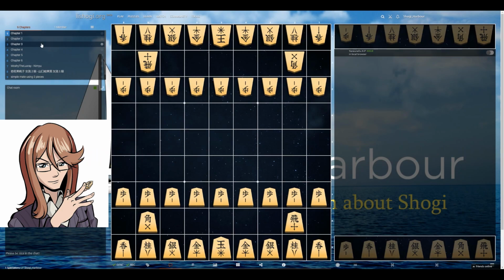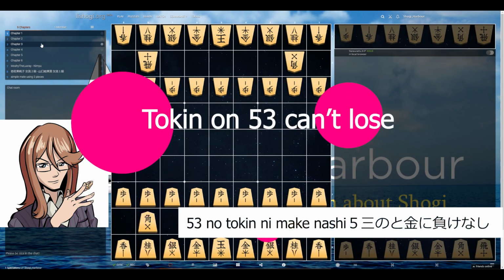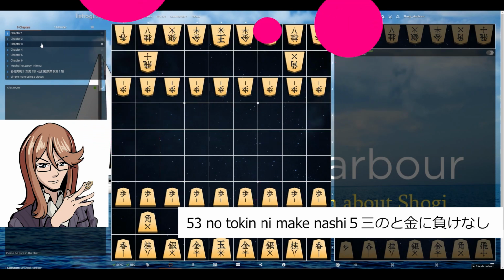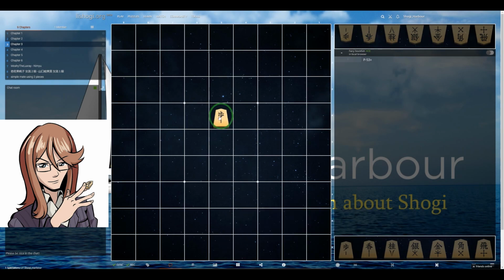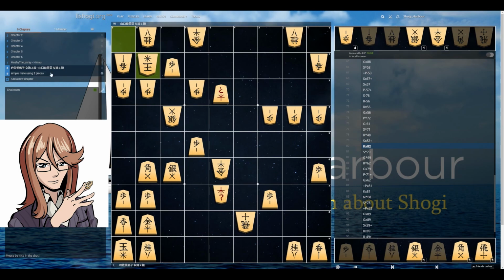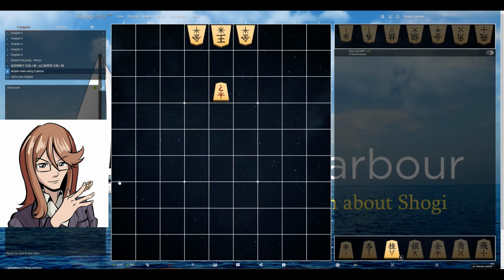Tips for beginners #13 (devious tokin: proverb)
This week proverbs, next week joseki line of Ureshino. (hopefully I will manage to understand it until then...)